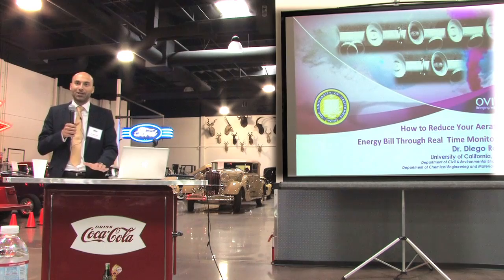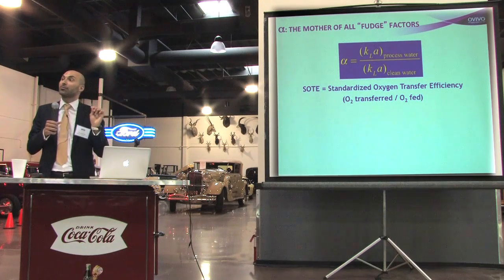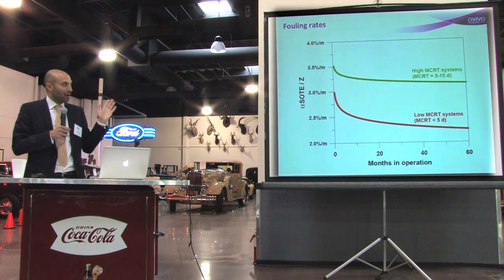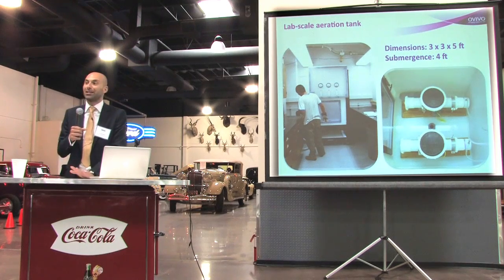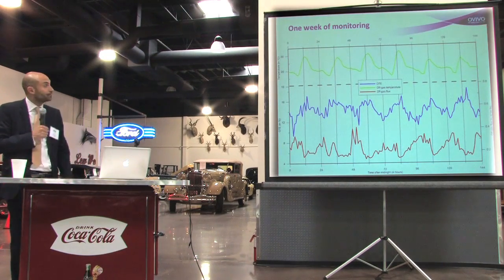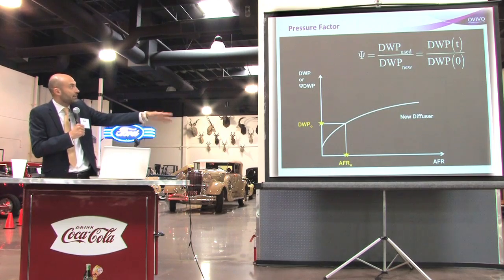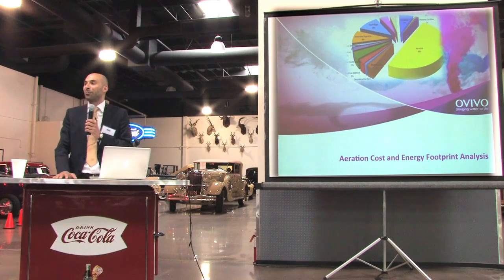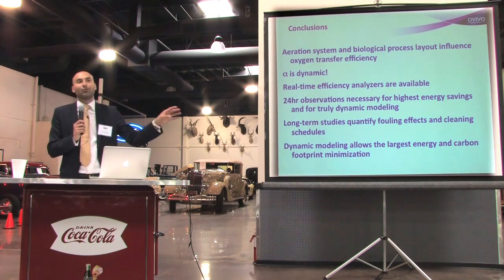How to Reduce your Aeration Energy Bill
A presentation at an Ovivo workshop in California discussing some great ways to improve your treatment system's energy efficiency.  Just sit back and learn.